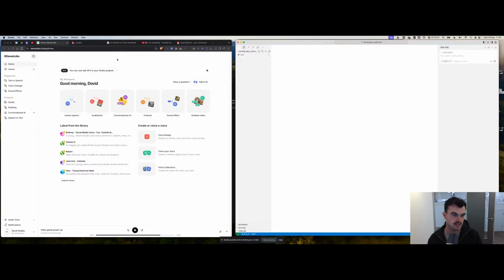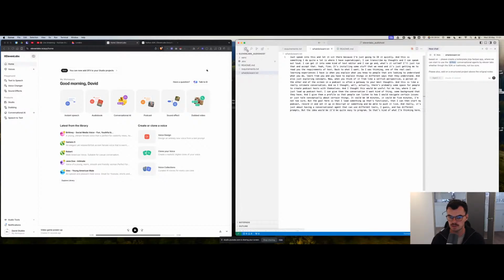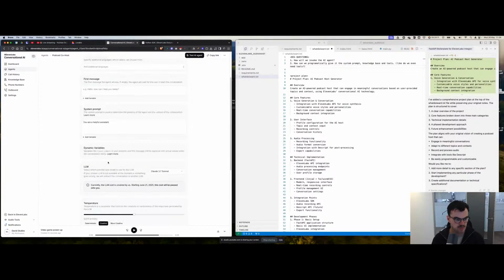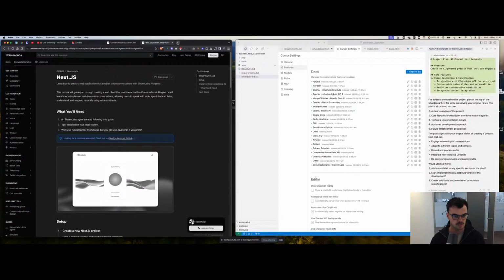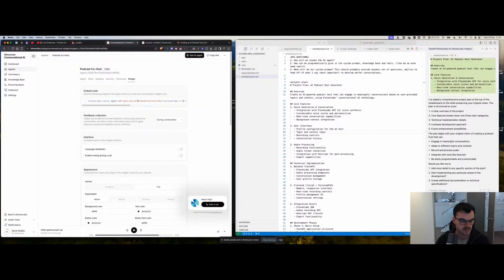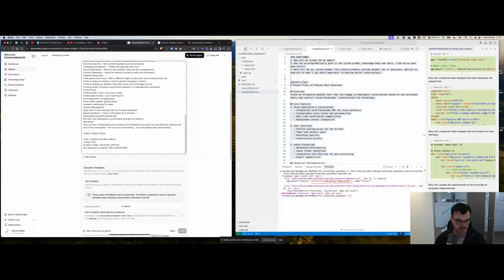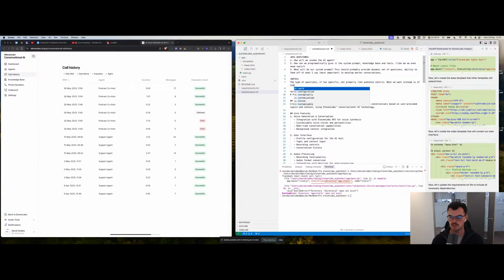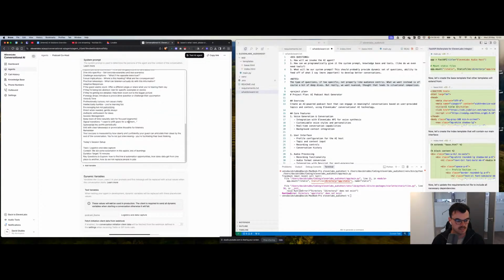Building my AI podcast co-host live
Here's a work with me workshop, live, where I build custom AI projects that I think are awesome. Today I am using eleven labs, Lovable and Cursor to create my own co-host. Where the plan is to build something that I can feed context, experiences and tools to create genuine conversational experiences.